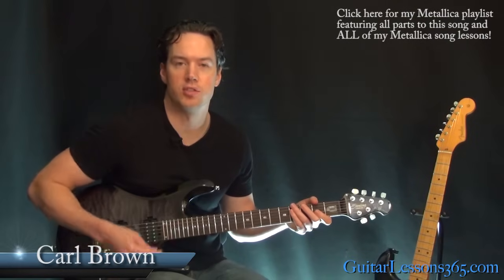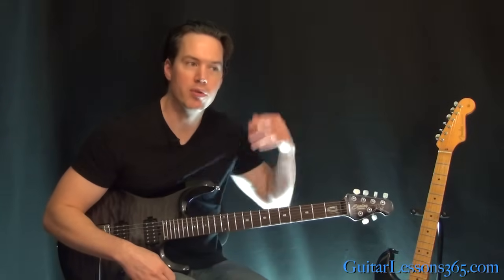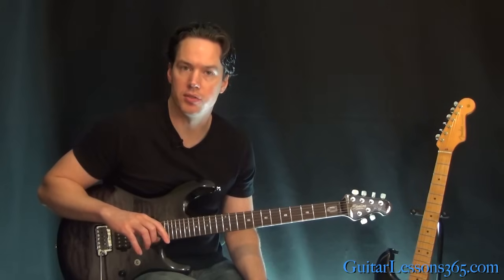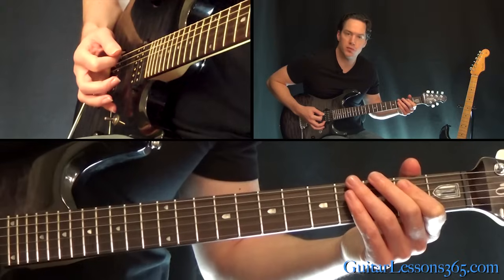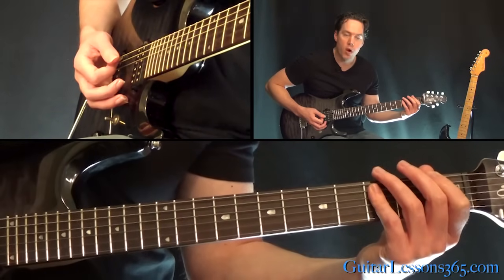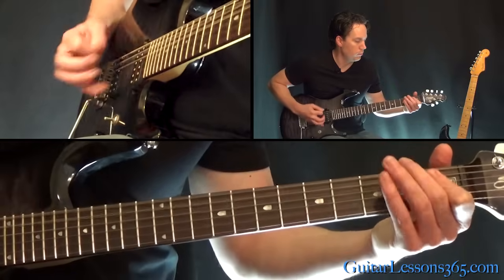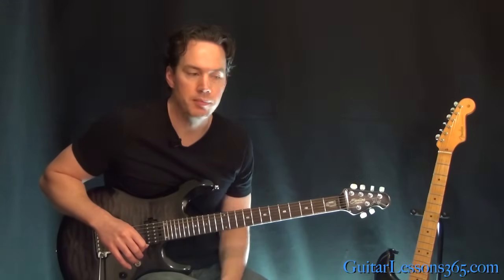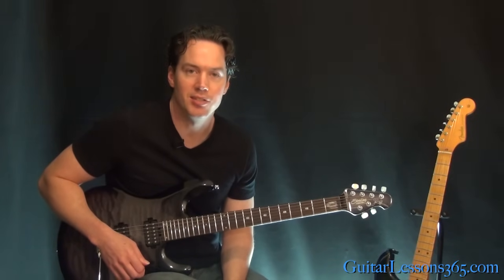Welcome Home (Sanitarium) Guitar Lesson - Metallica - Intro & All Chords/Rhythm Guitar Parts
In this Welcome Home Sanitarium Guitar Lesson video series I will teach you how to play all of this Metallica classic note-for-note in it's entirety.

We have a lot to cover in this lesson including 4 guitar solos!

The intro consists of an introspective clean guitar part using harmonics and a melody on the high E string. That intro leads into the main clean guitar riff which is a somber arpeggio picked riff that also makes a great shifting exercise for the entry level guitarist. This is the same clean guitar riff used in the verse of "Welcome Home (Sanitarium)".

Continuing in the first video lesson, I will then demonstrate how to play all the heavy guitar rhythms. These rhythms are a lot more difficult, especially when you make it to the fast muted downstrokes used throughout the second half of the song. Keep a relaxed picking wrist here and it will help you not only develop speed, but also the endurance to make it through the entire last half of the song.

In the second video lesson we make it to the first solo!

Being one of the standout tracks from the incredible Master of Puppets album, this intro solo helps create the ominous vibe used throughout most of the song.

Technically I would put this Welcome Home Sanitarium intro guitar solo at an intermediate level.

There aren't many fast runs, just a lot of melodic guitar lines that complement the underlying chord progression quite nicely.

I would say the most technically demanding part of this solo is the quick A min arpeggio just towards the end of the solo. Kirk Hammett uses a finger roll here and a down down down up picking pattern in order to play those four notes so quickly yet still have each note sound clearly. Keep in mind this isn't a sweep, but literally three separate downstrokes.

Playing the same type of stroke in the same direction across adjacent strings can be done quite fast after you get used to it. Just be sure to keep your picking hand wrist nice as loose. :)

In the third video lesson I will tackle the second solo. This one moves around the fretboard quite a bit so you will need to keep your fret hand nice and light.

In the fourth video lesson I will teach you how to play the epic main solo. Here is where Kirk Hammett really kicks into high gear and we have a lot of very fast licks from beginning to end. This solo will be a challenge to just about any guitarist.

And finally in the fifth video lesson I will demonstrate how to play all of the outro section, including the harmony guitar parts and outro solo. This section isn't nearly as difficult as the main solo so if you make it this far you probably won't have much trouble at all. :)

OK get to work! Carl..